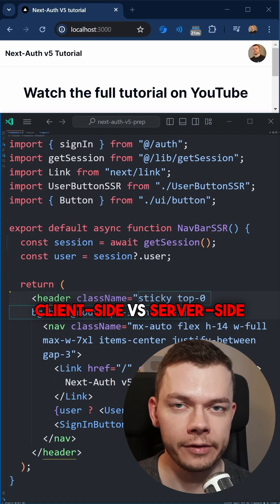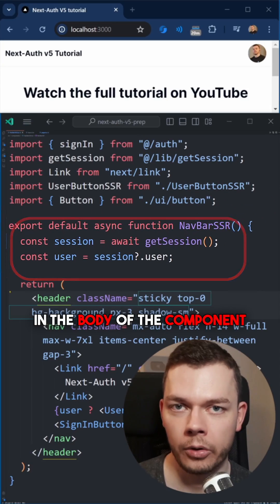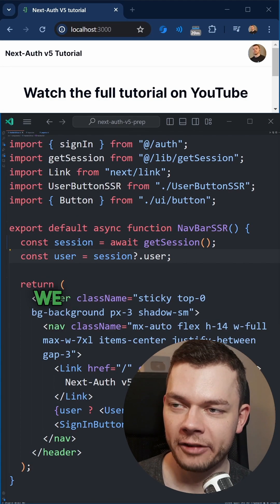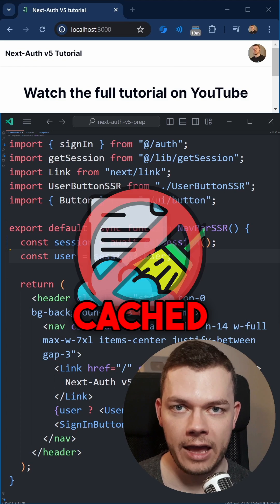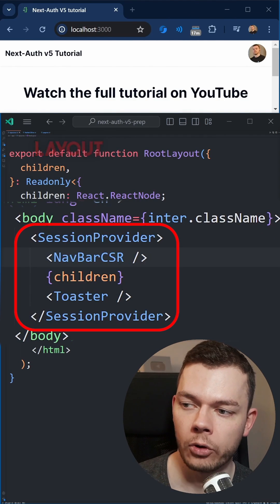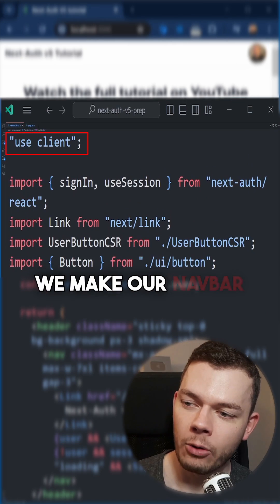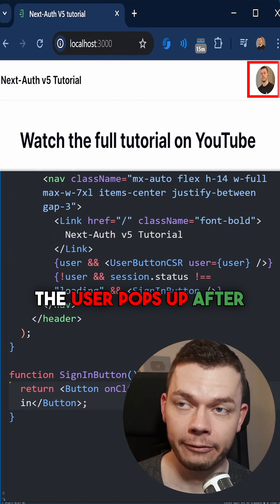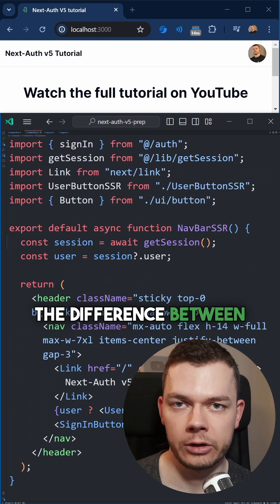Server-Side Vs Client-Side Authentication (Next-Auth)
The difference between server-side authentication and client-side authentication in Next-auth and when to use which.